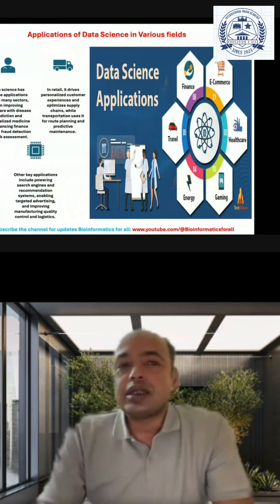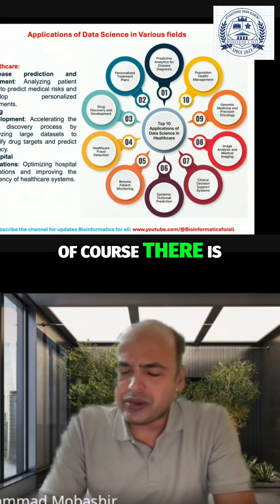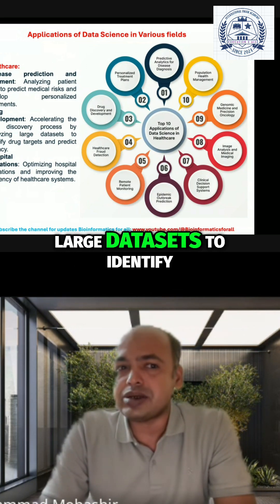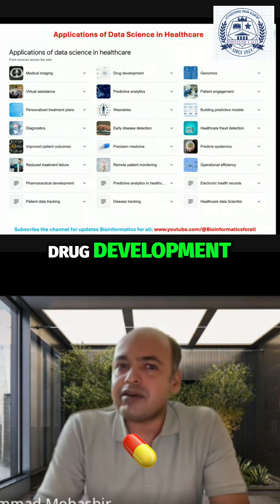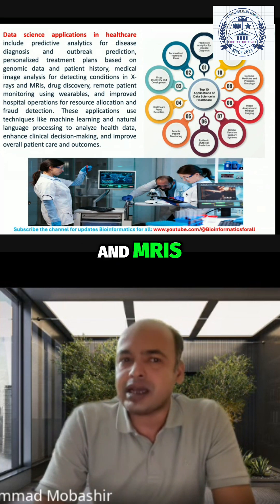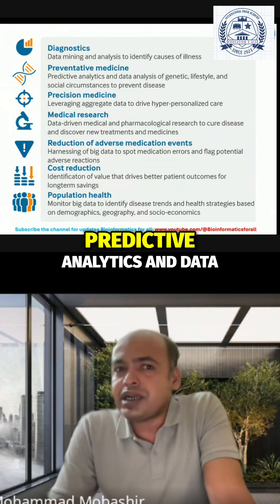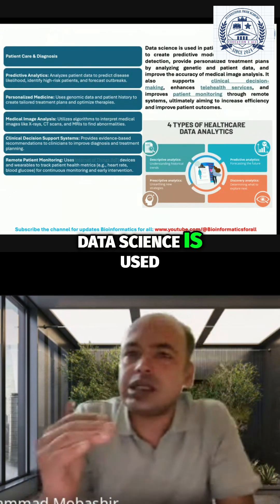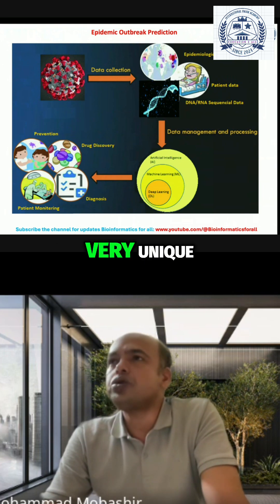Data Science in Healthcare: Revolutionizing Disease Prediction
Explore how data science revolutionizes healthcare. From disease prediction and personalized medicine to drug development, its applications are vast. Discover its role in early detection and precision care.
Mohammad Mobashir presented an extensive overview of data science applications, particularly focusing on its transformative impact within the healthcare sector, covering aspects from disease prediction and personalized medicine to operational optimization and drug development. They also addressed the challenges in healthcare data science, such as fragmented systems and slow drug development, and outlined solutions involving diagnostics, preventive medicine, and precision medicine. The discussion also included real-world applications, data sources, and the benefits of healthcare data analytics in improving patient care and medical research.